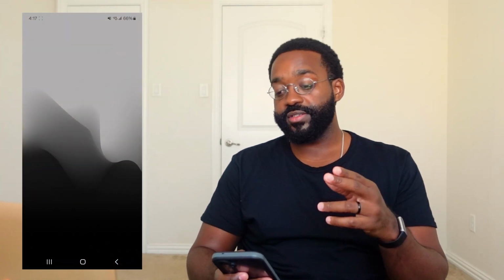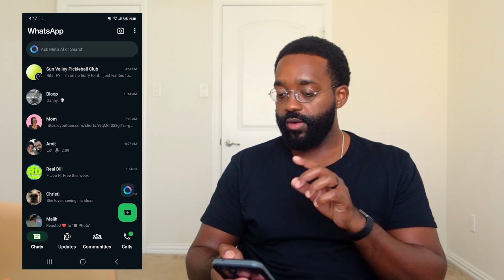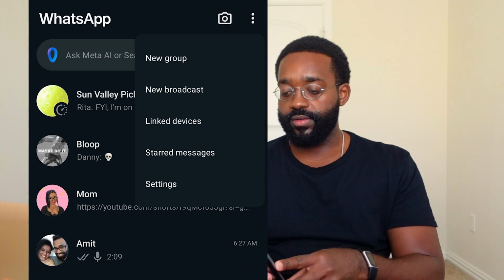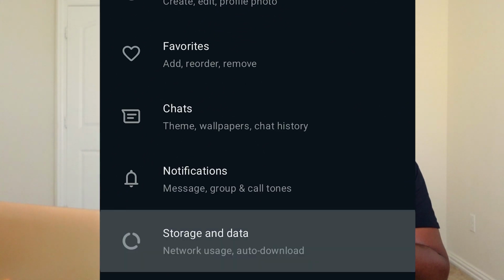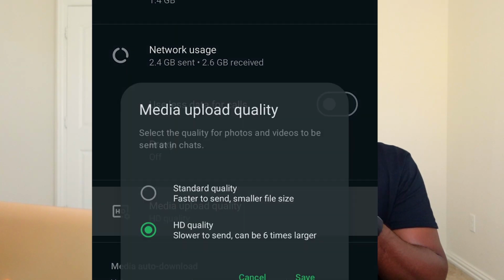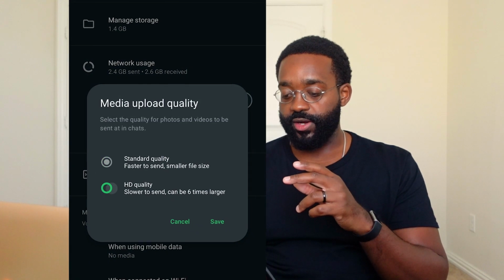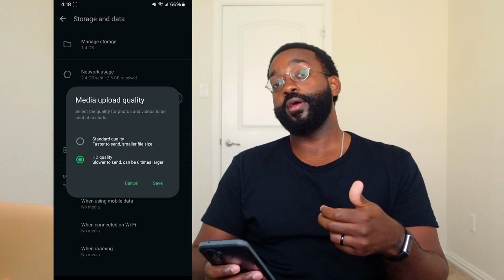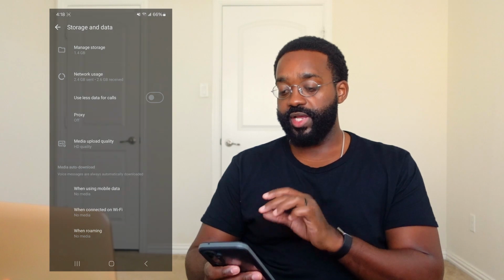How to Receive High Quality Videos & Pictures in Whatsapp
Quick tip on how to get pictures and videos in HD for iPhones and Android phones

MUSIC
Evil Needle - Opiate

Sony ZV-1 camera only

Joilcan aluminum heavy duty camera tripod

AUDIO
Blue Yeti X USB microphone